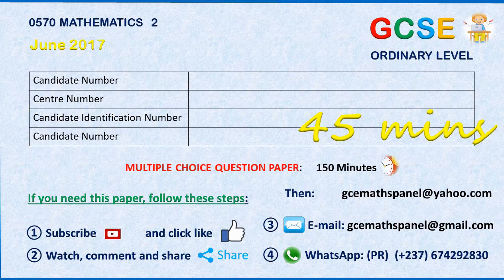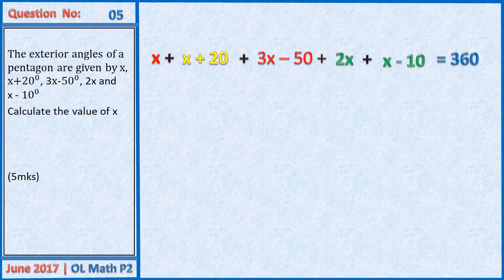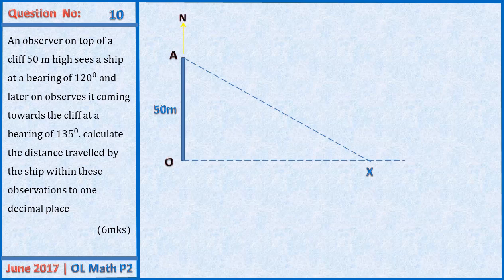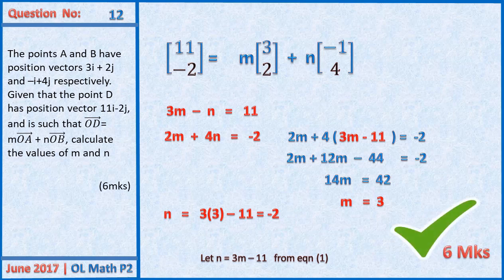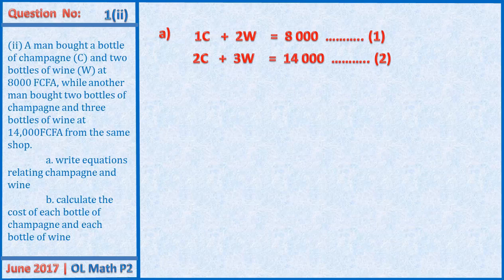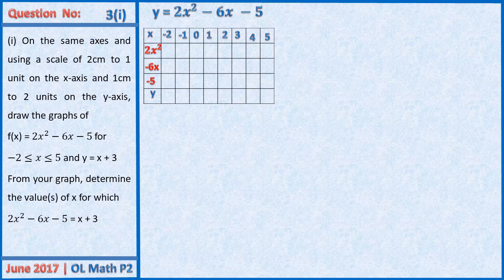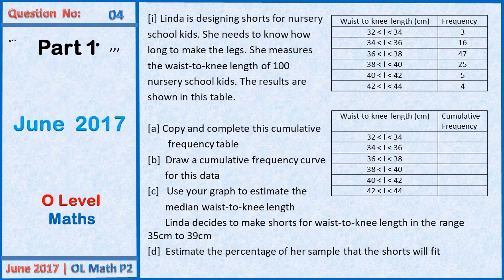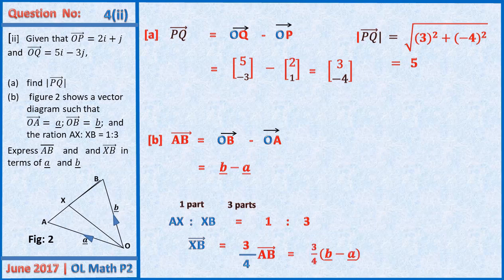GCE O Level Maths P2 - June 2017 (Cameroon)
Cameroon GCE Maths Panel | O Level and A Level
Maths Past Questions and Answers
Our team  consists of Certified teachers and Markers from five different regions as well as technicians and designers. You can get us on whatsapp

Cameroon GCE O/A Level Maths Past Questions and answers in Video  format

2018 O Level, A level Maths and further maths materials are also available and some physics material as well

 SG: Louisa A,                                                                            PR: Evina F